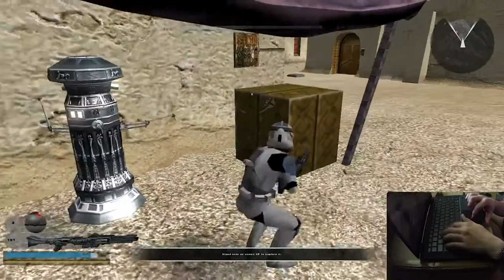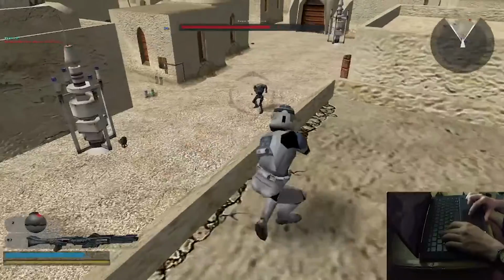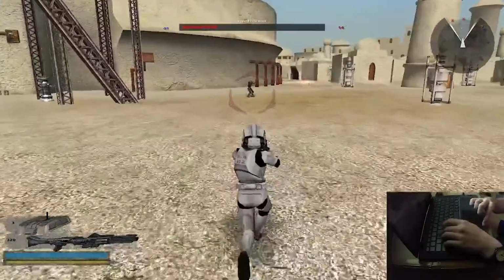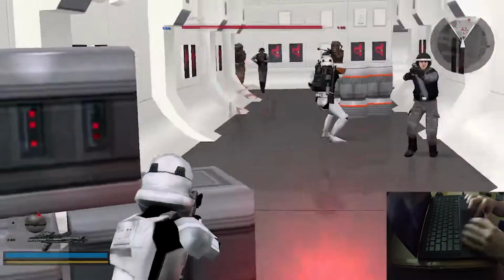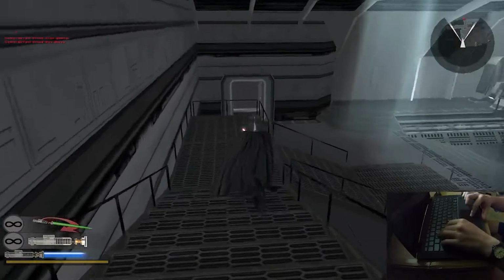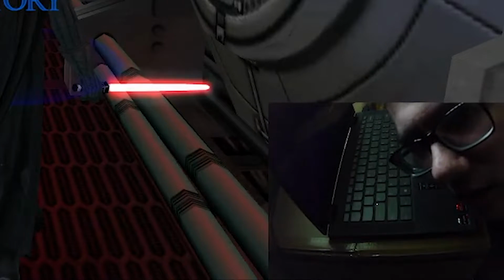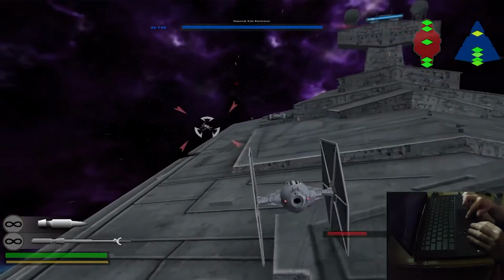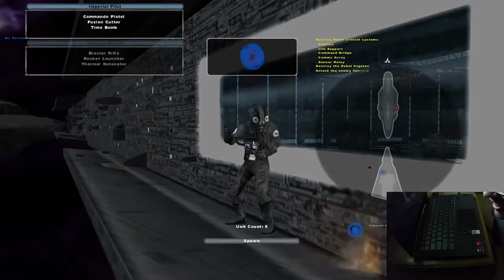Battlefront 2 on PC... but with a Laptop Touchpad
Today I'm playing Star Wars Battlefront 2 Classic on a pc, but without a mouse. How is this riddle possible? Well, because I'm using a laptop! And laptops have touch pads! What could go wrong?